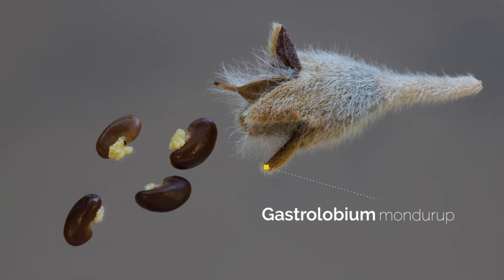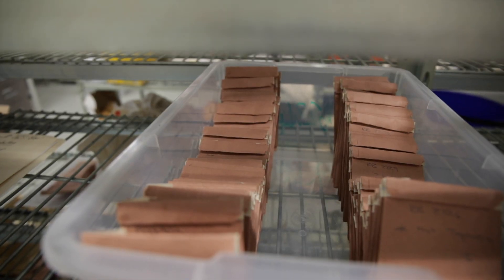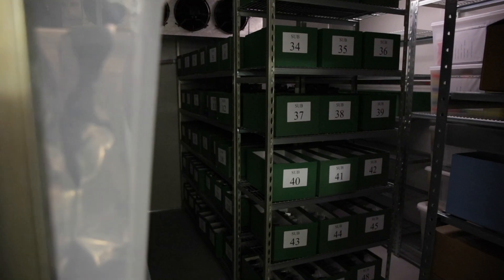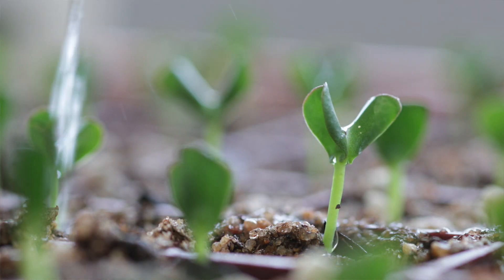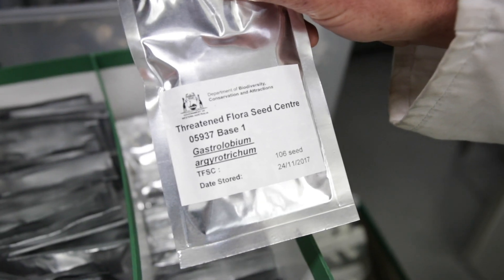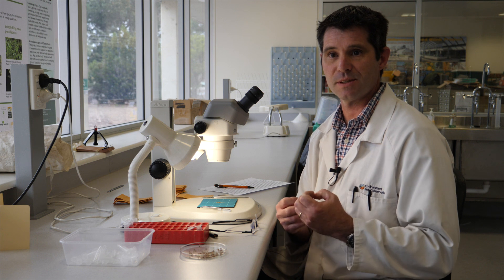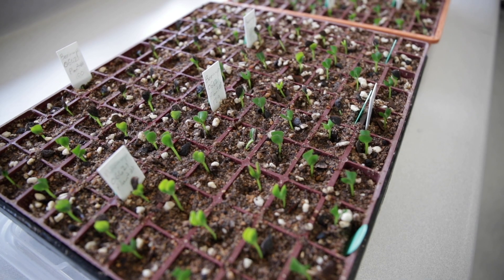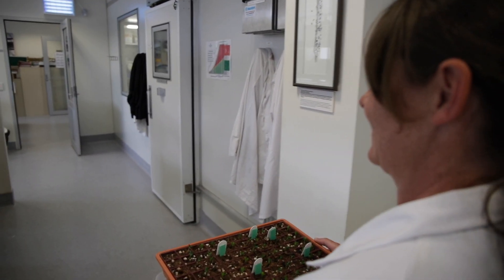Seed bank saving species in Western Australia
Threatened plant scientist Leonie Monks is on the front line of saving species in Western Australia.  Get a glimpse at what happens behind the scenes at the Western Australian Seed Centre and research to support the reintroduction of threatened plant species back into the wild.

The project is a collaboration between the Western Australian Government’s Department of Biodiversity Conservation and Attractions, Parks and Wildlife, Western Australia, the Australian Network for Plant Conservation, the Threatened Species Recovery Hub, the Australian Government's Department of Agriculture, Water and Environment, The University of Melbourne, The University of Adelaide , Murdoch University, and The University of Western Australia.